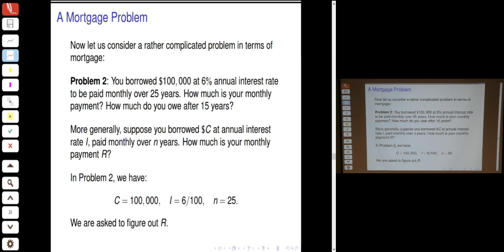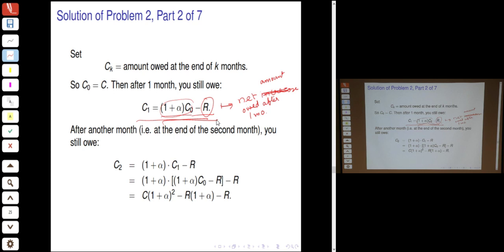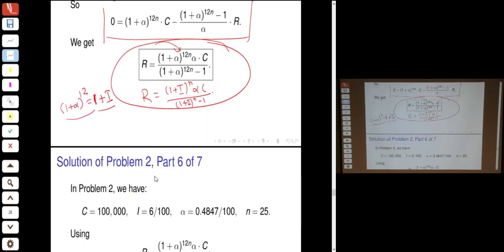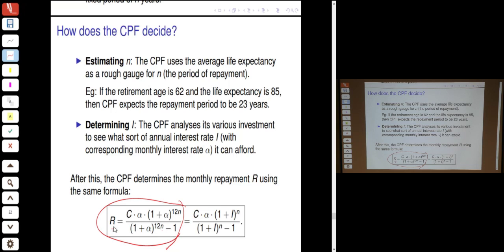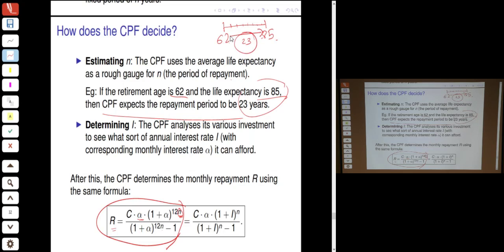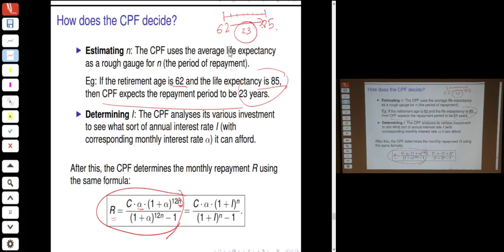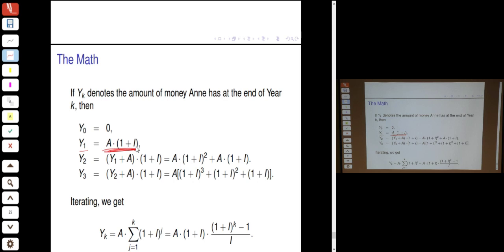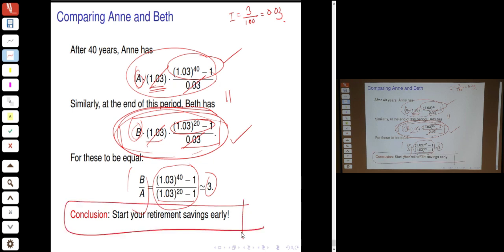Lecture 2 (Week 1)